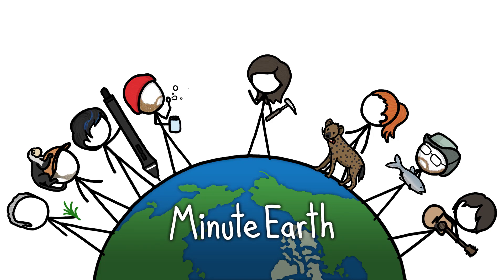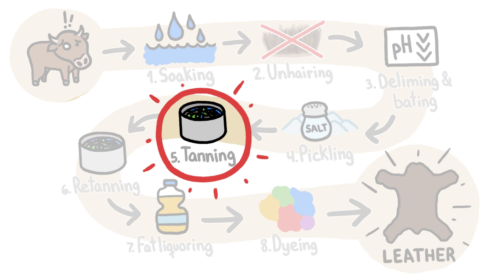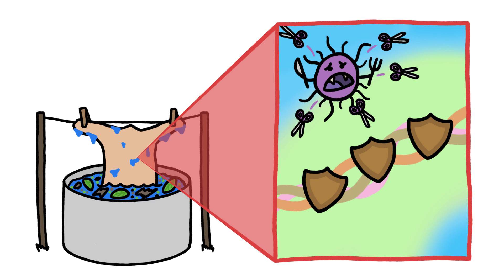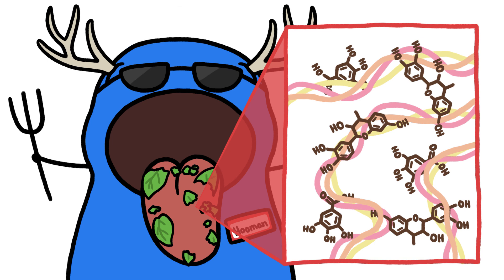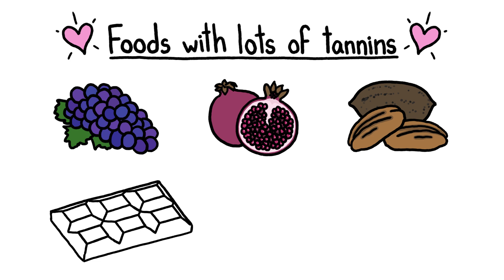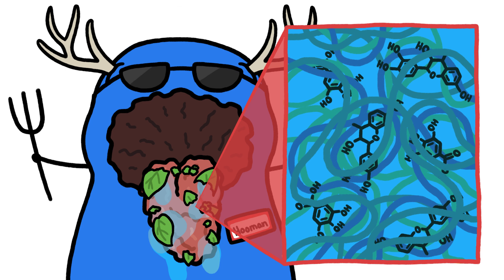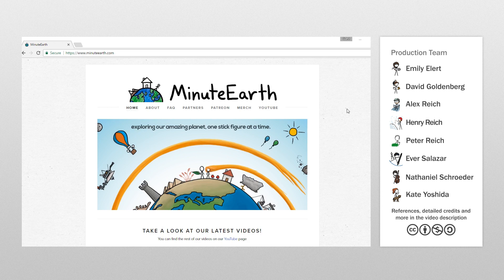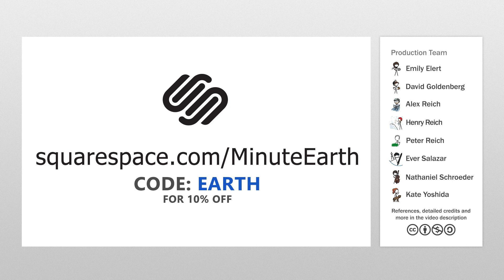Why Does Wine Make Your Mouth Feel Dry?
Astringent plant chemicals called tannins bind proteins on mucous membrane and skin, generating a prickly, puckery mouthfeel from foods and letting us “tan” skins into leather.

If you want to learn more about this topic, start your googling here:
Tannin: a yellow or brownish chemical present in some plant tissues, used in leather production and ink manufacture, and a contributor to the sensation of astringency Astringency: the sensation caused by the contraction of body tissues due to tannins, often called “mouthfeel” Polyphenol: a chemical compound containing more than one phenolic hydroxyl group, of which tannins are a major group Phenolic: a chemical compound with a hydroxyl group (oxygen & hydrogen) linked directly to a benzene ring

Credits (and Twitter handles):
Script Writer: Alex Reich (@alexhreich)
Script Editor: Kate Yoshida (@KateYoshida)
Video Illustrator: Ever Salazar (@eversalazar)
Video Director: Henry Reich (@MinutePhysics)
Video Narrator: Emily Elert (@eelert)
With Contributions From: Peter Reich, David Goldenberg

References:

Bajec, M. R., & Pickering, G. J. 2008. Astringency: mechanisms and perception. Critical reviews in food science and nutrition, 48(9), 858-875.

Barbehenn, R. V., & Constabel, C. P. 2011. Tannins in plant–herbivore interactions. Phytochemistry, 72(13), 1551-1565.

Covington, A. D. 1997. Modern tanning chemistry. Chemical Society Reviews, 26(2), 111-126.

Covington, A. D. 2009. Tanning chemistry: the science of leather. Royal Society of Chemistry.

Covington, A., Mar 2017, personal communication.

Gawel, R. 1998. Red wine astringency: a review. Australian Journal of Grape and Wine Research, 4(2), 74-95.

Lesschaeve, I. & A.C. Noble. 2005. Polyphenols: factors influencing their sensory properties and their effects on food and beverage preferences. The American journal of clinical nutrition 81, no. 1: 330S-335S.

McGee, H. 2004. On food and cooking: the science and lore of the kitchen. Simon and Schuster.

Siebert, K., Mar 2017, personal communication.